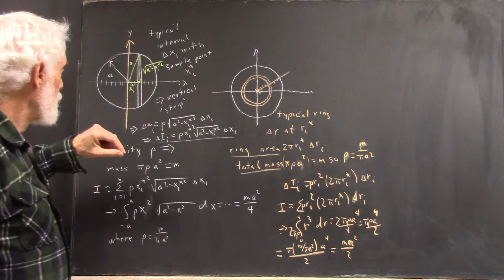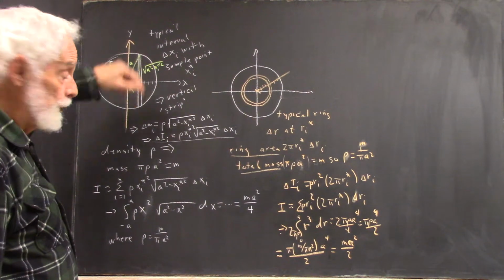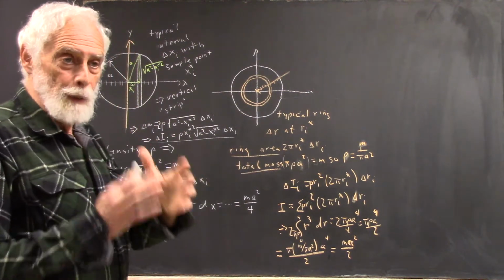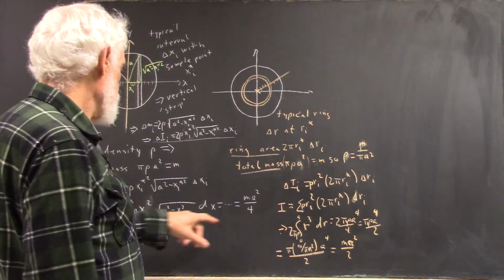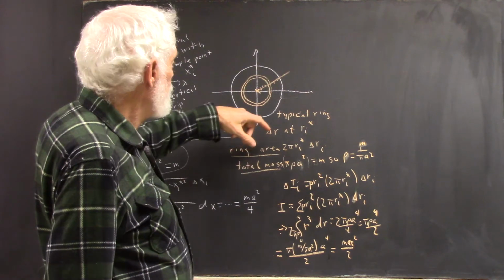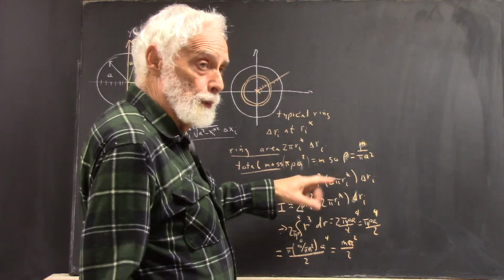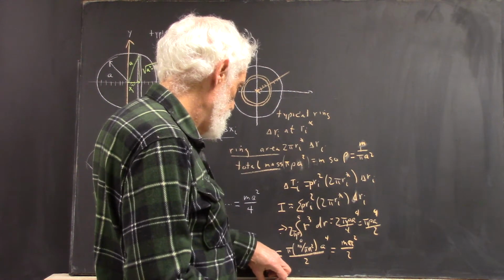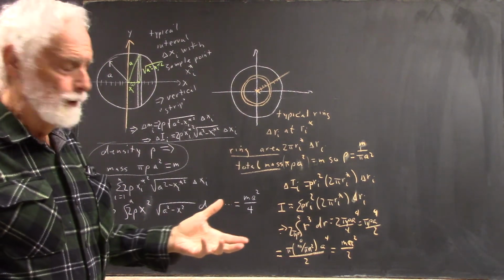dagmult 5024 moment of inertia of a uniform disk about central axis in plane of disk and perpendicu